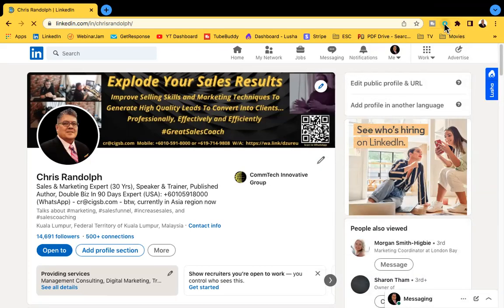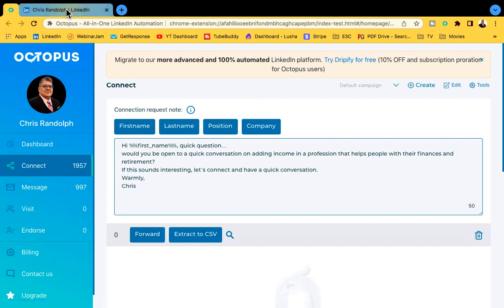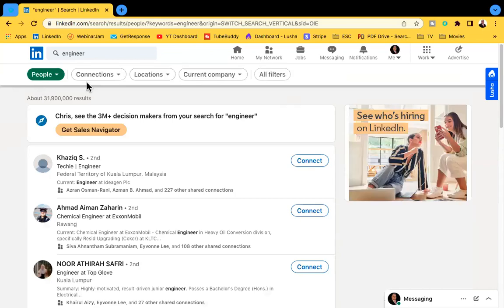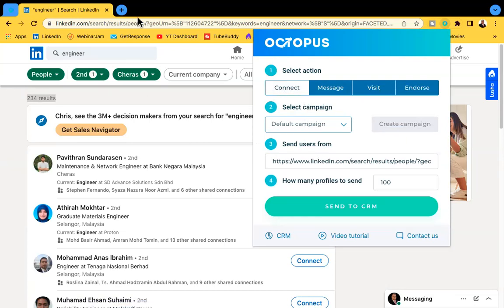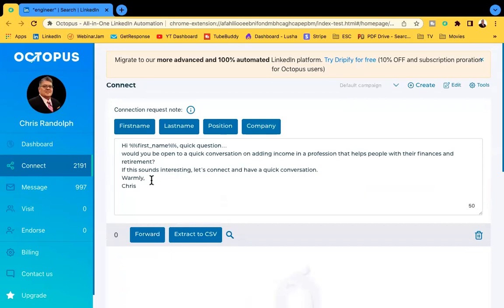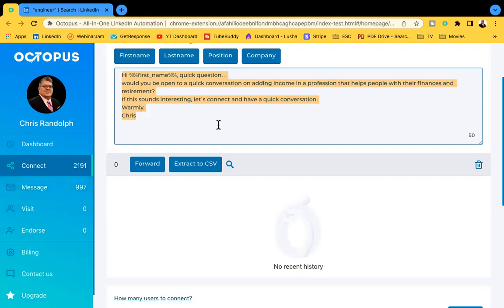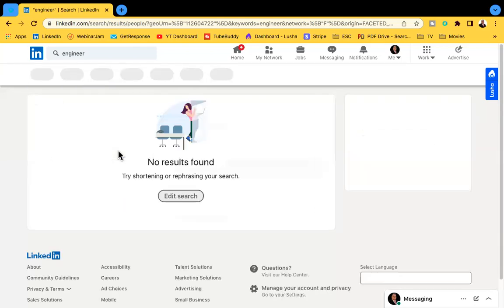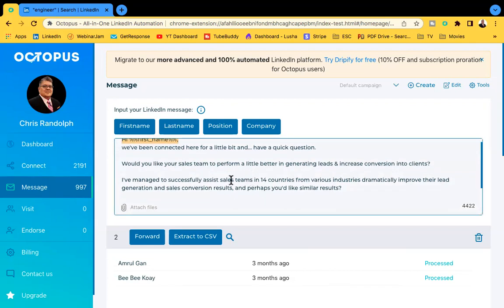Using Octopus - Bringing 1st Network 2nd and 3rd to Connect and send message